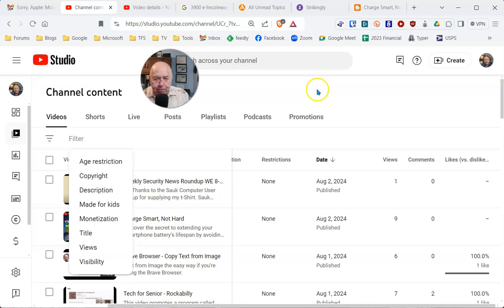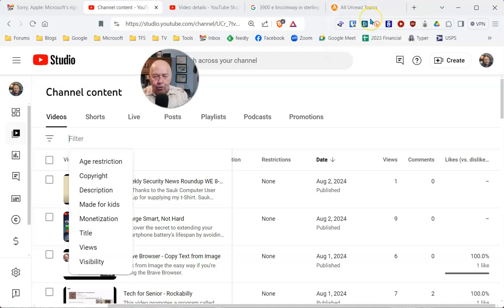Middle Mouse Button Tips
The middle mouse button, often a scroll wheel, serves several functions.
Primarily, it allows you to scroll through web pages and documents by moving
the wheel up or down. Pressing the middle button can close tabs when clicked
on them. In some applications, it enables panning or moving around the workspace.
It's a handy tool for navigating and multitasking efficiently.
If you find this helpful, why not show your support